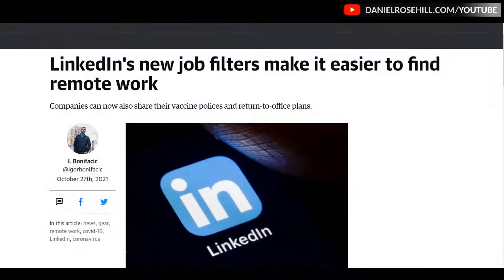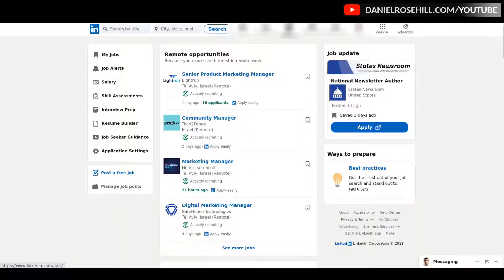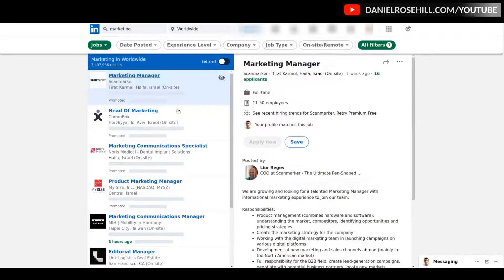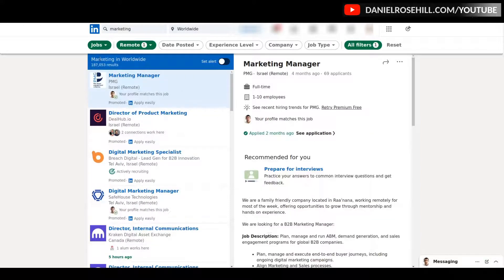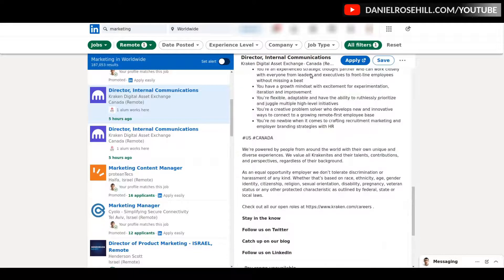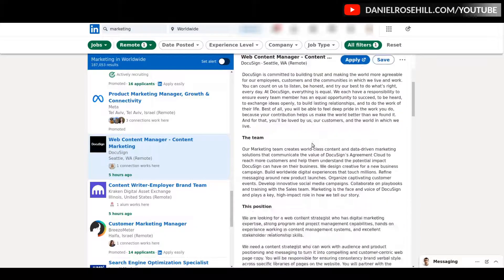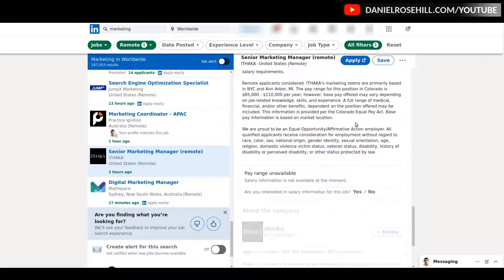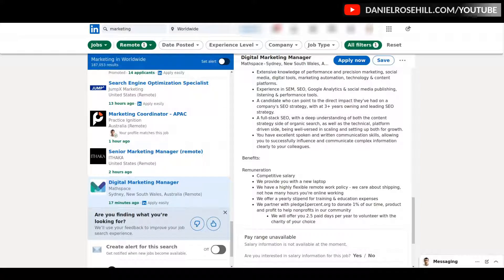How To Use LinkedIn's New Hybrid And Remote Work Search Operators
If you're currently in the job market and looking for remote opportunities, then you may have noticed that LinkedIn recently added remote, hybrid, and in-office search operators to its Jobs platform. You can use these to sort through the opportunities posted to the platform and identify opportunities that are accessible to fully remote workers.

Unfortunately, there's still a lot of improperly labelled jobs opportunities being posted to LinkedIn Jobs, but this is definitely a step in the right direction.